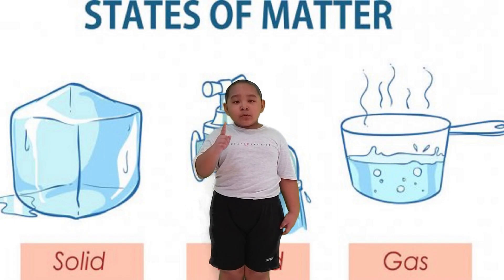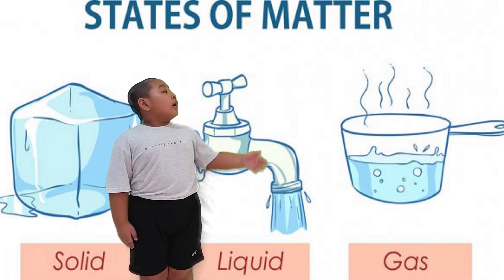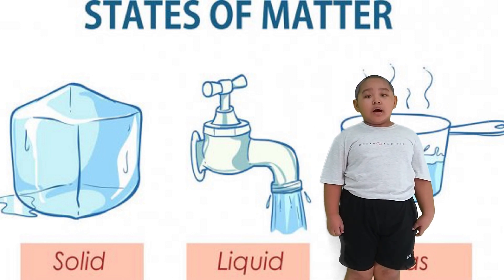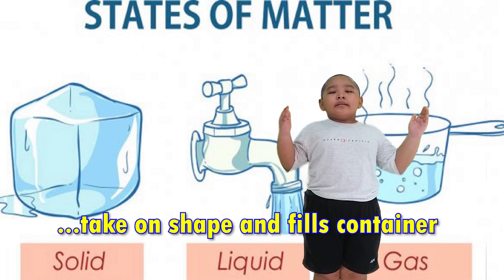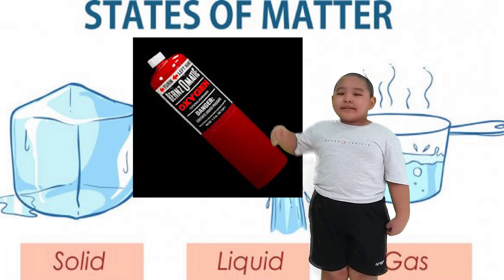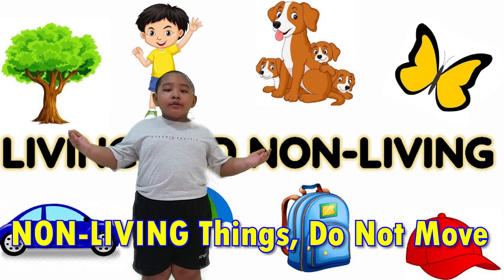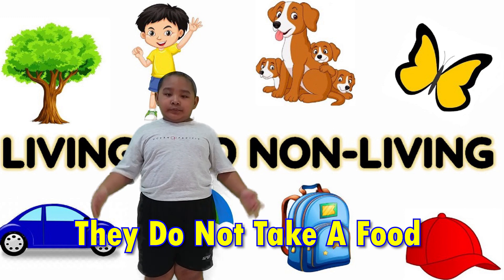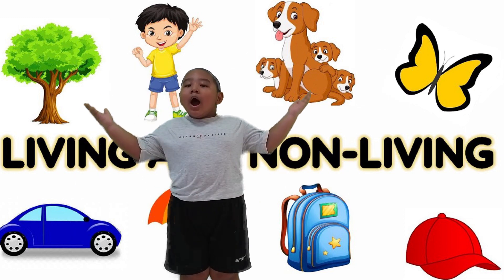Living and Non-Living Things, Solid - Liquid - Gas | Samuel Rohot Siregar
Samuel is Giving School Presentation about "Living and Non-Living Things" and "Solid - Liquid - Gas"